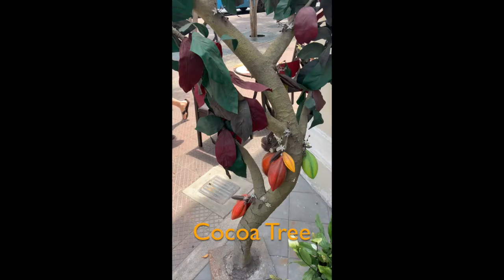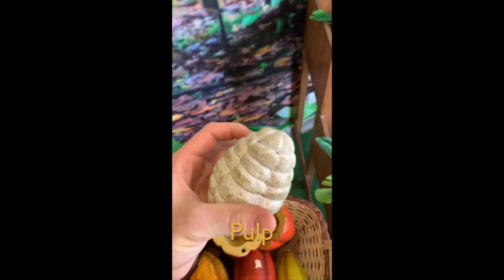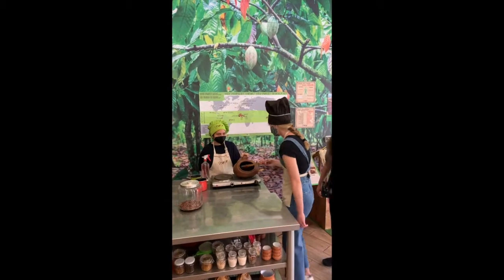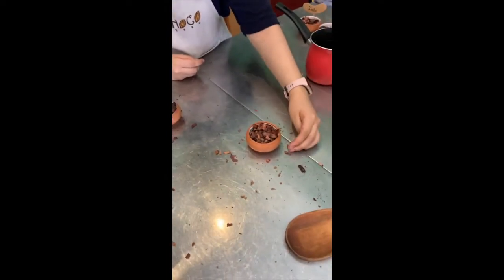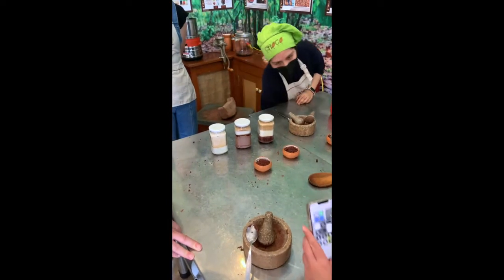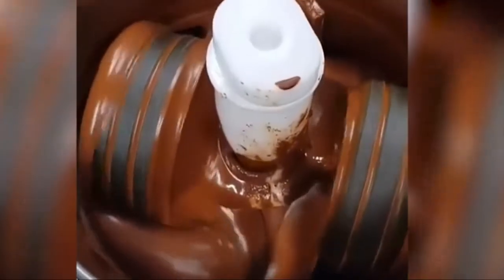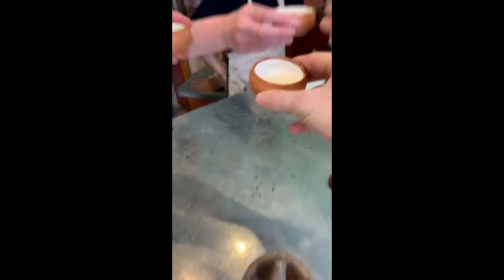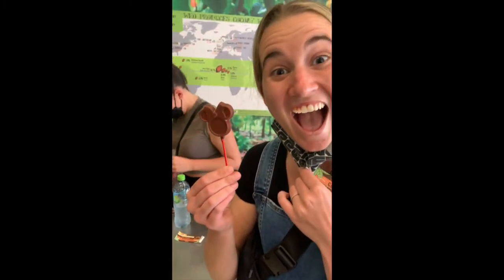Uncle Dan and Auntie Sam Make Chocolate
Uncle Dan and Auntie Sam Take on Peru